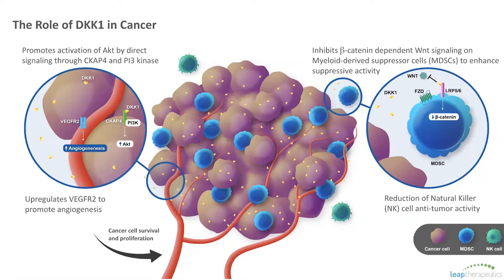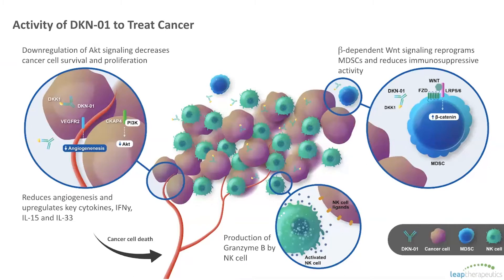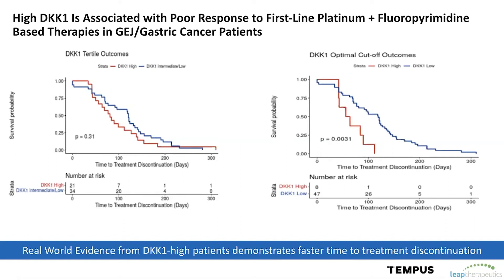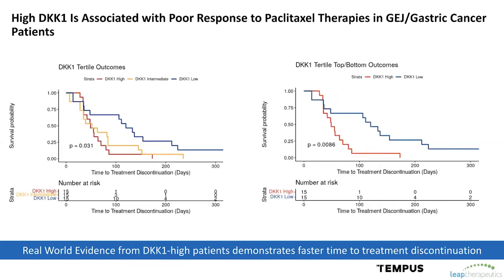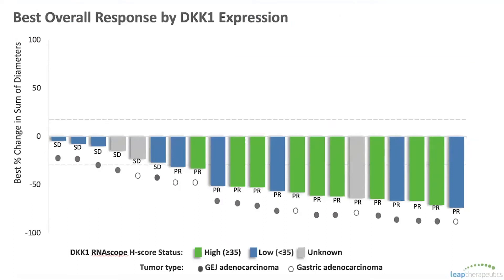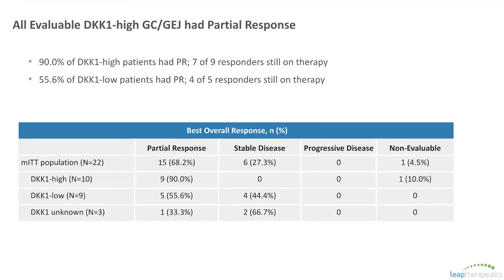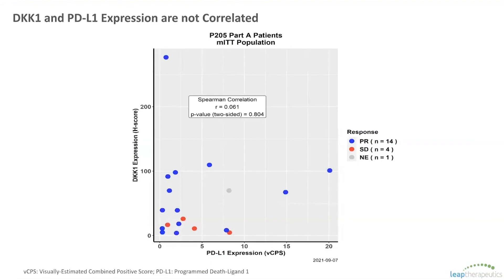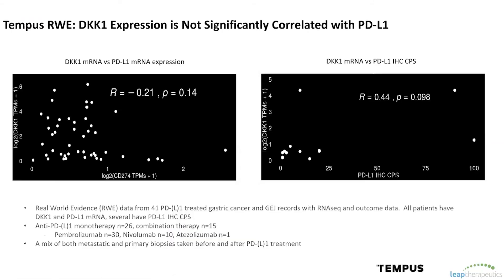Discover Novel Targets & Applications With Tempus Explore | Tempus Webinar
Jay Baum, PhD and Vice President & Head of Translational Medicine at Lead Therapies joins our own Adam Koch, PhD and Director, Commercial Strategy & Operations at Tempus to talk about our partnerships in helping Lead Therapies enhance a key biomarker for their clinical program as well as breaking down Tempus, our capabilities with multimodal data, and the breath of research applications that can be addressed with Tempus Explore.